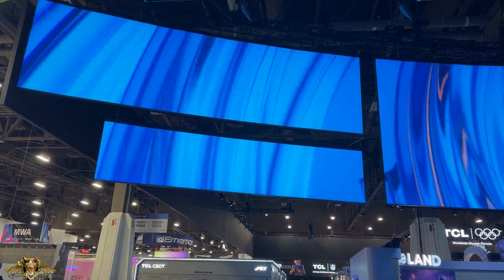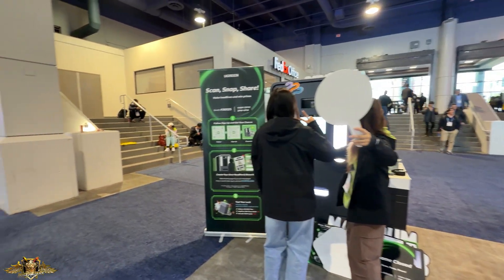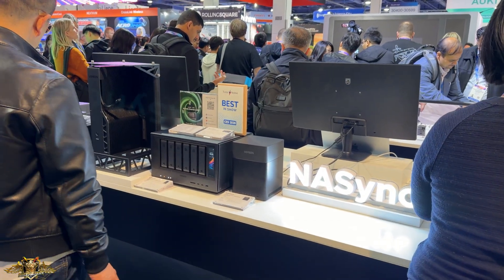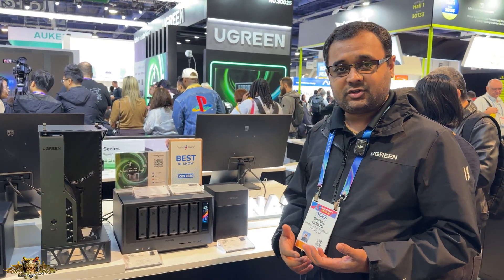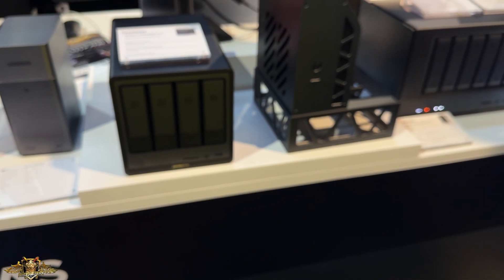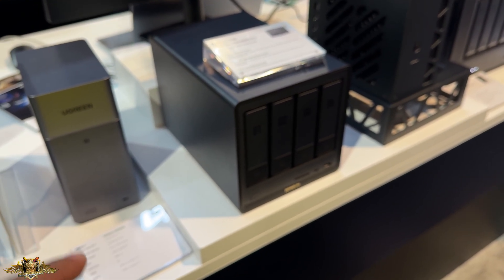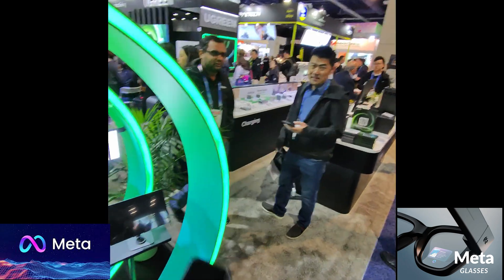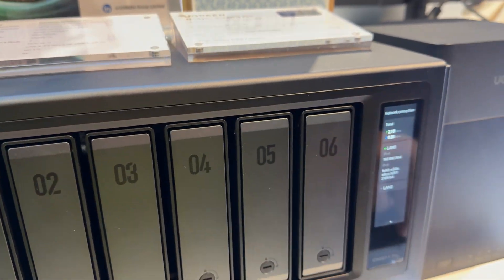FIRST LOOK AT UGREEN'S AI NAS IDX6011 PRO AT CES 2026!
FULL SPECS:
UGREEN's new AI NAS models (iDX6011 & Pro) are high-performance devices featuring Intel Core Ultra processors (Ultra 5/7) with powerful NPUs for local AI tasks, up to 64GB LPDDR5/x RAM, dual 10GbE & Thunderbolt 4 ports, massive storage (up to 196TB), and UGOS Pro, designed for private cloud, smart data management, and creative workflows. Key specs include Core Ultra CPUs, up to 64GB RAM, 196TB storage (6 SATA + 2 NVMe), Dual 10GbE, Thunderbolt 4, and an OCuLink port on the Pro model for GPU expansion, plus a touchscreen on the Pro